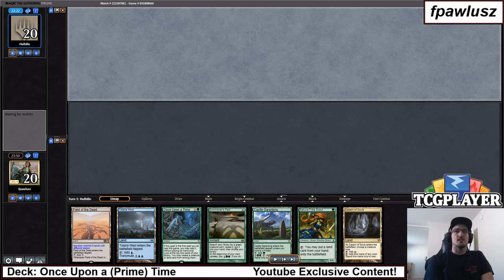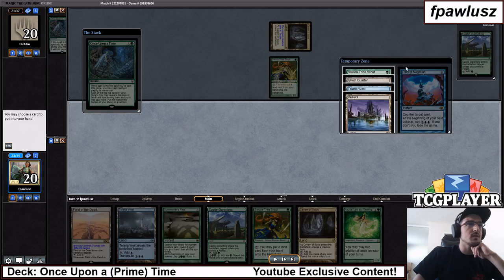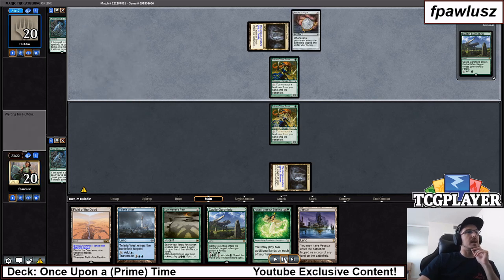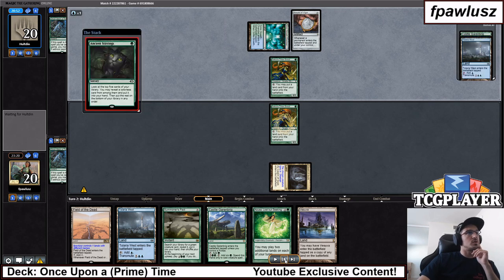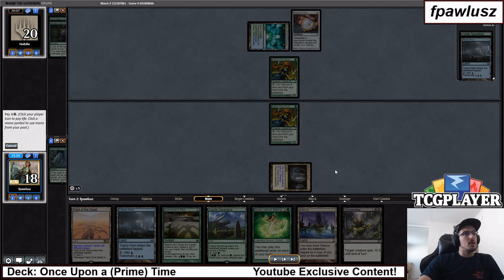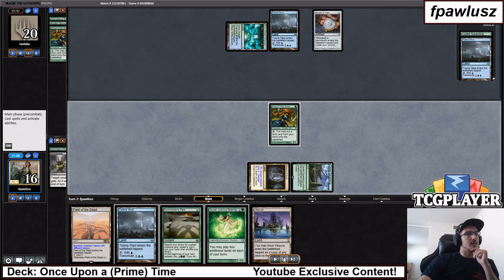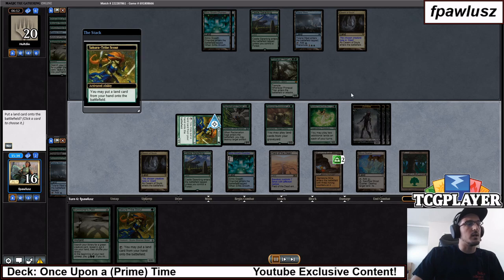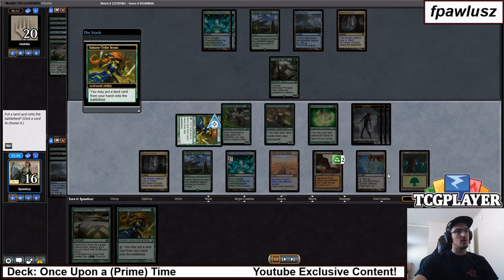MatchUP Close: Amulet Mirror!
Another instance of MatchUP Close! This time I will be talking about a very interesting mirror match I played off stream. Lots of close decisions, positioning and "drawing to your outs"! I apologize in advance for the technical difficulties, but hopefully you will be able to enjoy the video regardless!